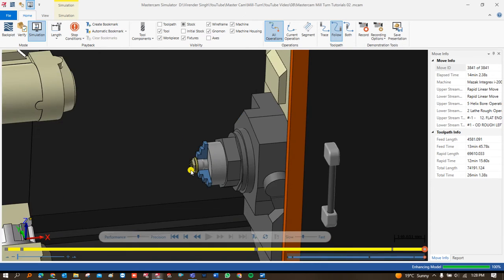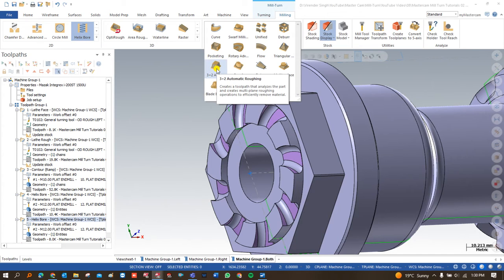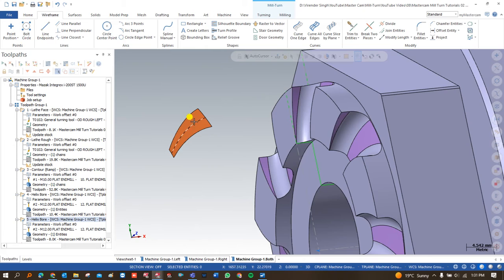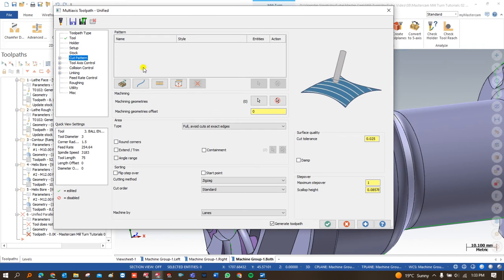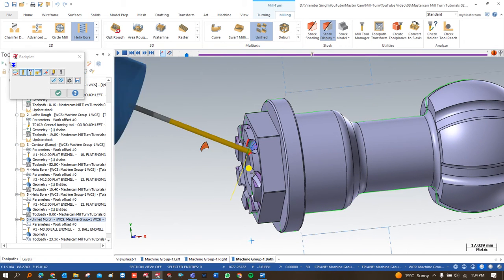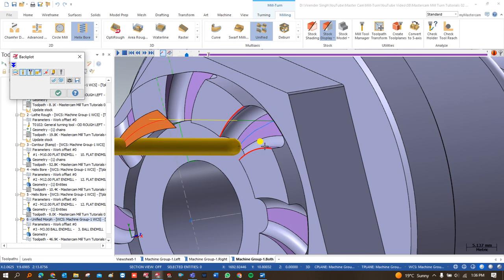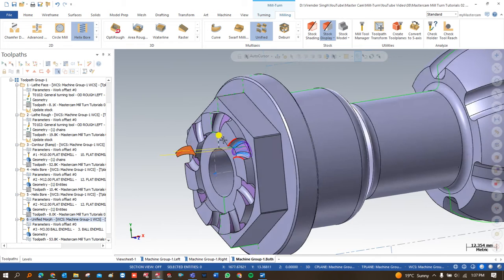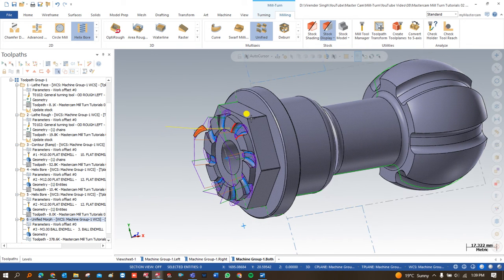Mastercam Mill Turn Programming || How to create Multiaxis programming on Mill Turn Mazak Machines